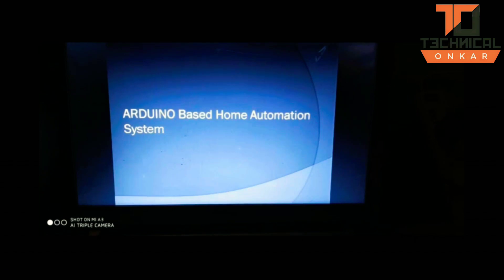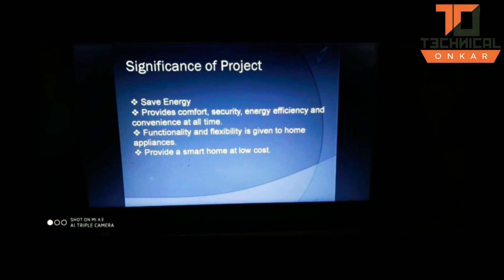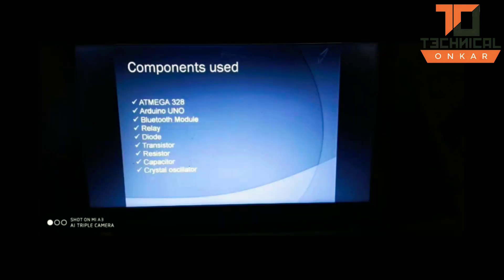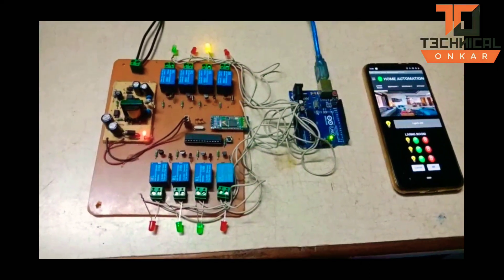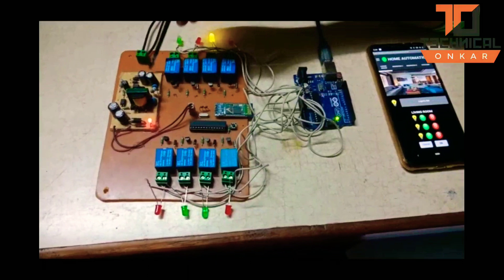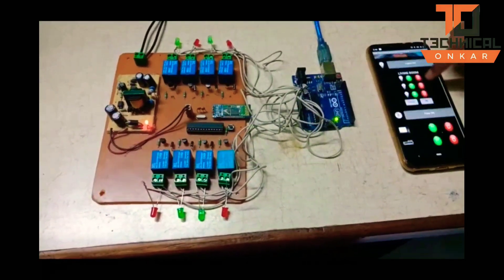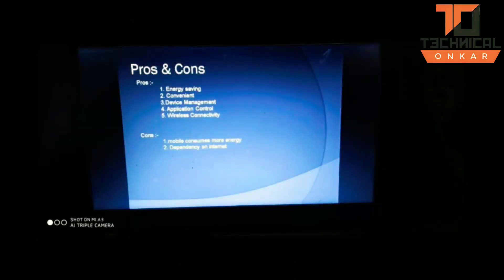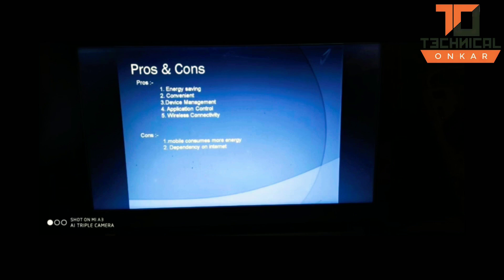Arduino base home Automation system using bluthooth module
Hello everyone! In this video I've shown demonstration of Home Automation System. The appliances in home are controlled by smartphone via bluetooth. You can control 8 appliances over Bluetooth using microcontroller IC ATMEGA328. The modifications can be made as per customer's requirements.

For more information and to order the product please contact here ☝🏻